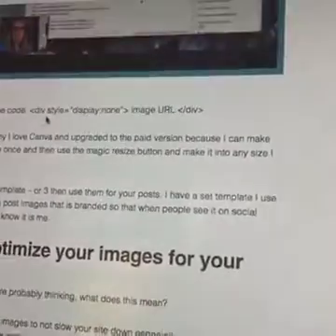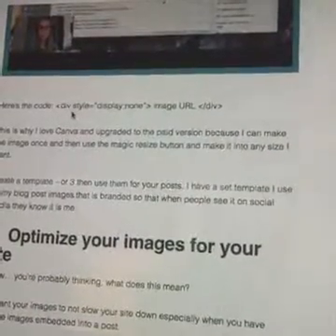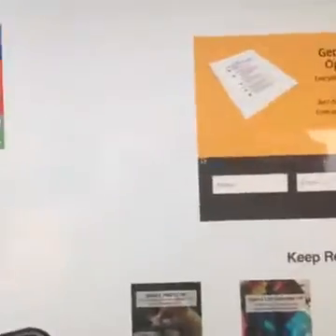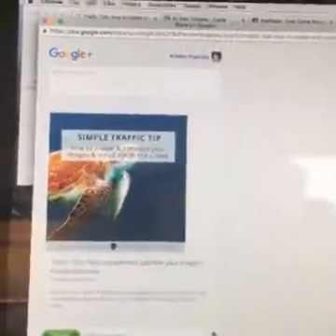10x Your Traffic with Kristen: How to create images & optimize them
Listen in where I share the step by step on how to create images and optimize them to 10x your website traffic!

Here's the link to the entire post where you can see the step by step instructions and my most favorite tools.

Aaaaand. as a bonus I have created a step by step checklist that you can print and keep to help you out.